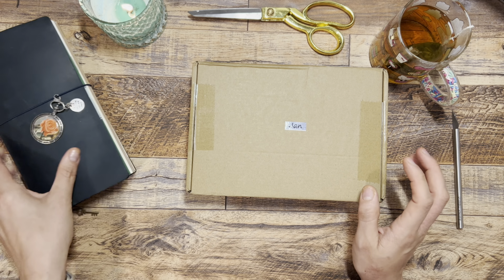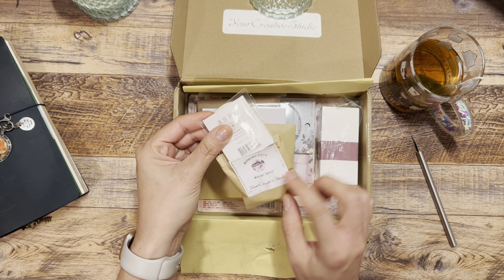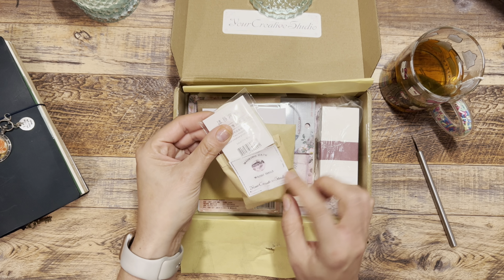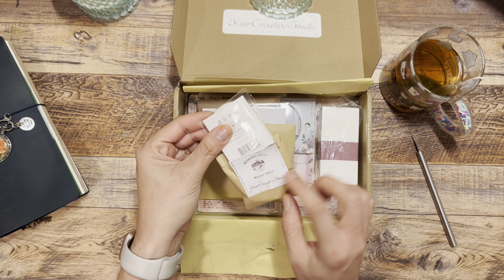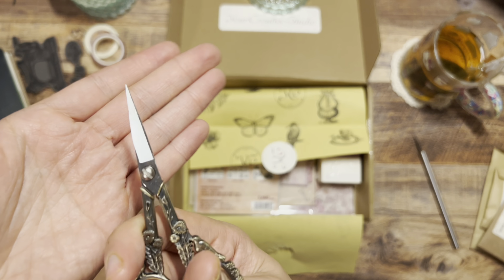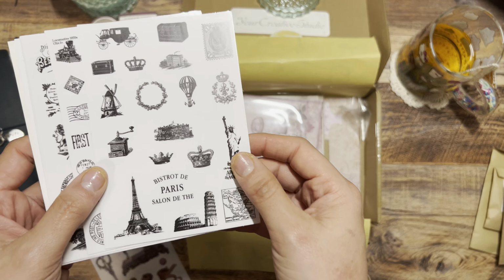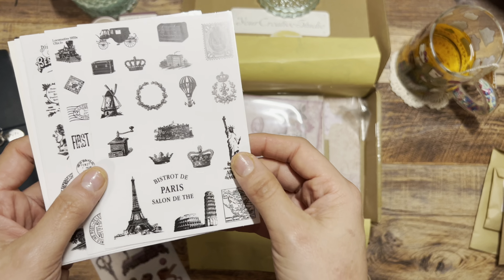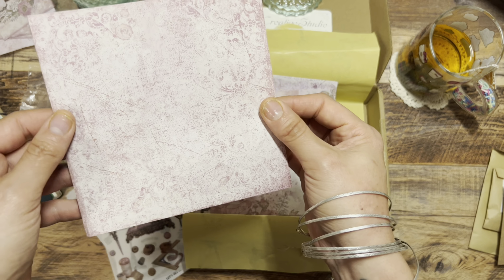UNBOXING | Your Creative Studio | December 2022 Box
I was lucky enough to be sent the December stationery subscription box by Your Creative Studio, in exchange for an unboxing video on my channel. I thought the box was very well put together with a nice variety of tools, paper and stickers to create journal spreads, or share happy mail with friends. If you liked the contents of the box, go check out Your Creative Studio website where you can view previous boxes as well as sign on for a subscription. Thanks again to Amanda for sending this over to me!